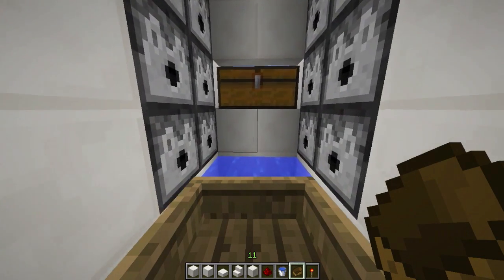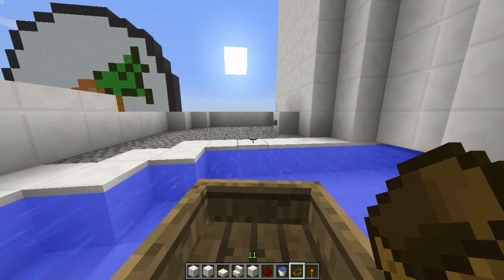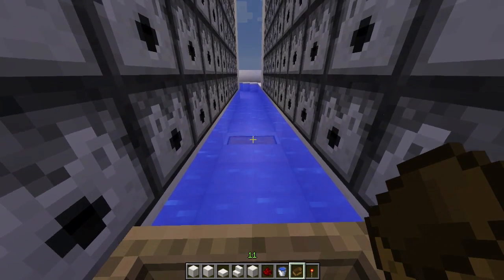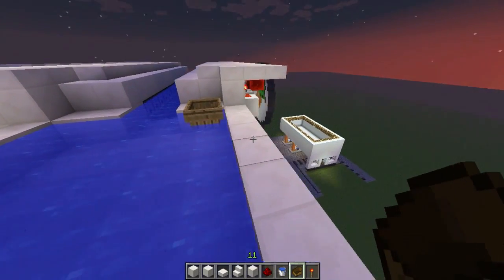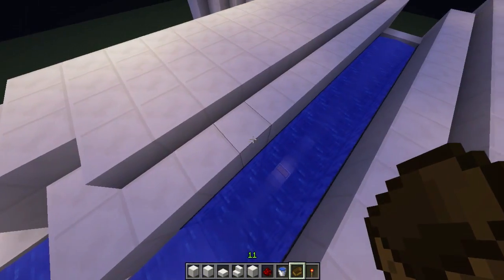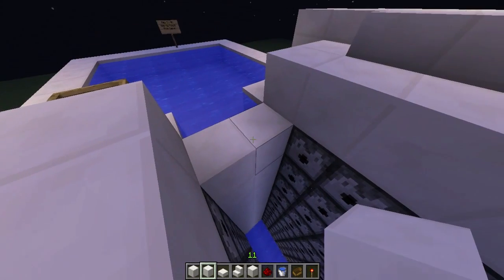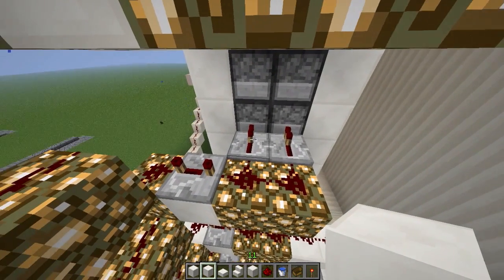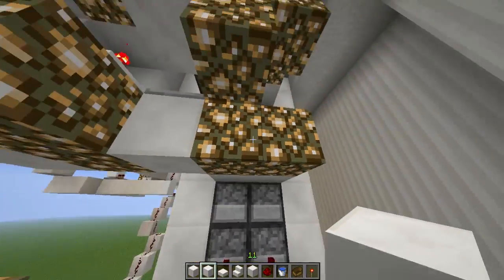Minecraft Bitlimit Asides - A3 - Water Locks In Minecraft!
No, not locks for secret doors, real-life locks that can raise or lower you up or down to different levels of water! Made with the new water mechanics, and trapped chests. Please let me know what you think of this in the comments below, and if anyone would like a tutorial on how to do this.

Whenever Bitlimit is able to upgrade to 1.5 (when it comes out, of course), I'm going to create a giant site for Carrotine HQ that will obviously include the need for lock travel.